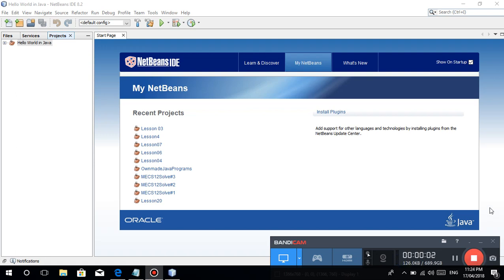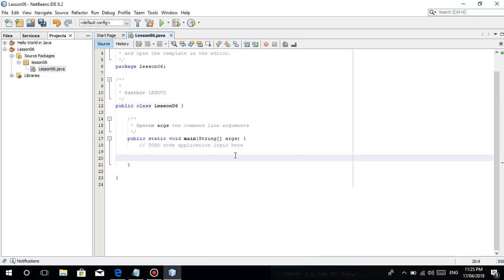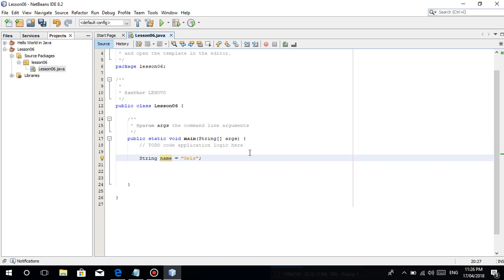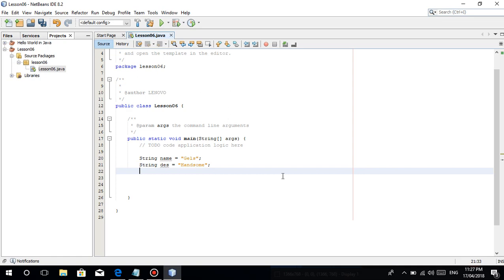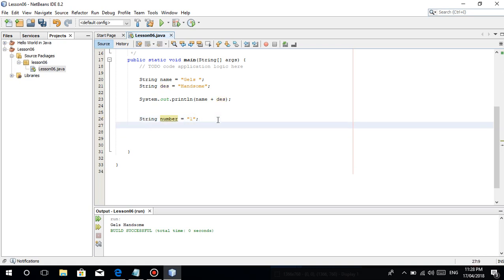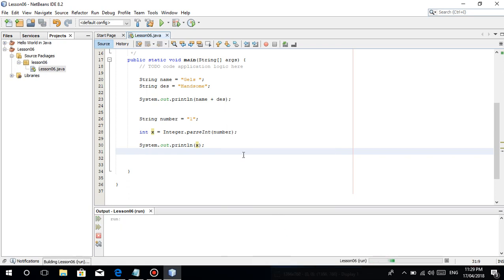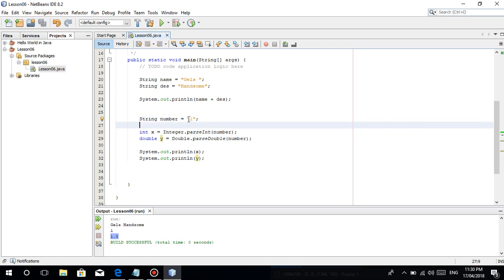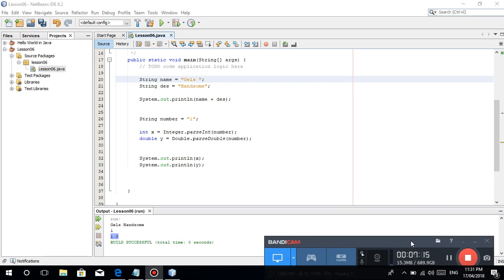Java Programming Tutorial (TAGALOG VERSION) - #6 Parsing in Java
There are times that we need to convert String objects to Integer, Double and Float. This is a way to do it guys :D